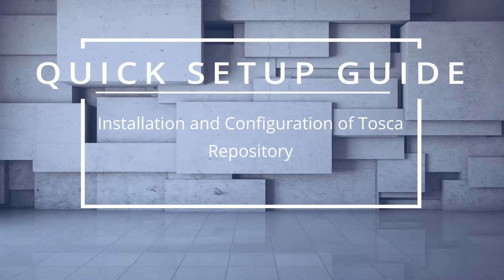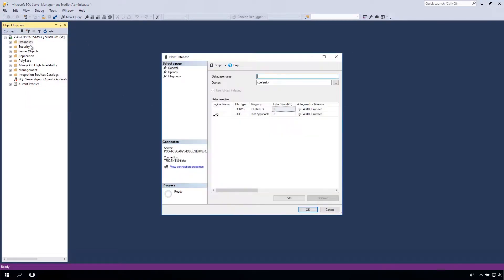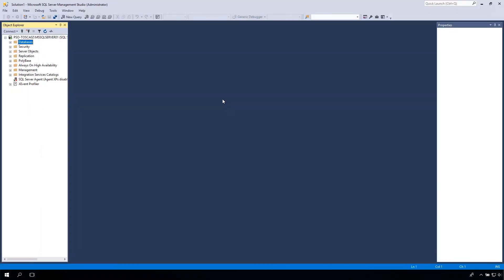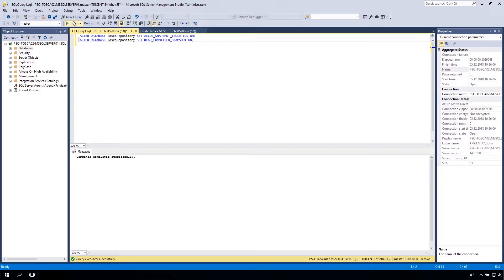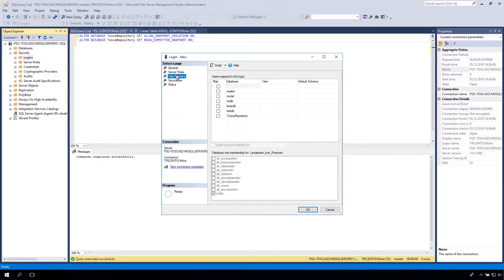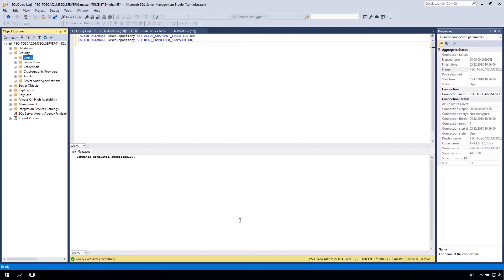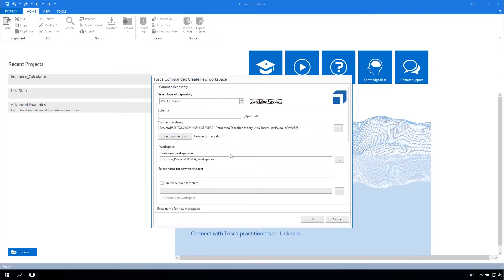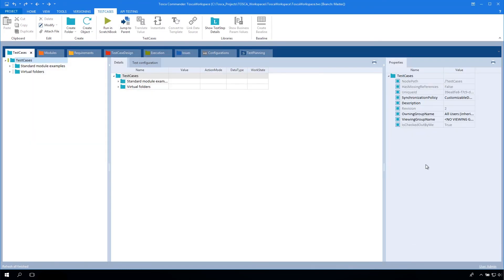Installation and Configuration of Tosca Repository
Here we showcase how to create and then use a common repository with the help of Microsoft SQL Server Management Studio and Tricentis Tosca.